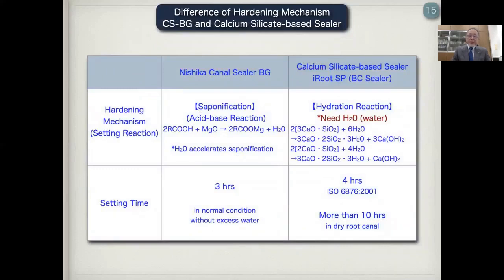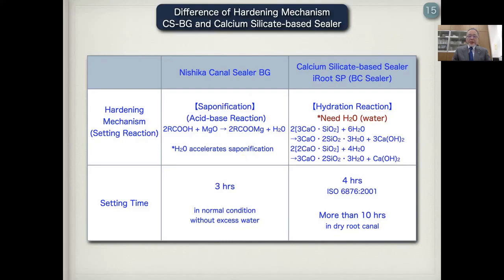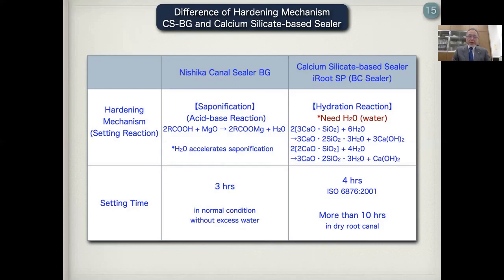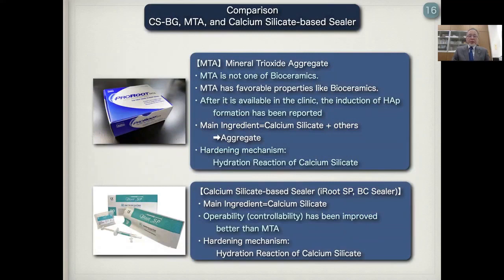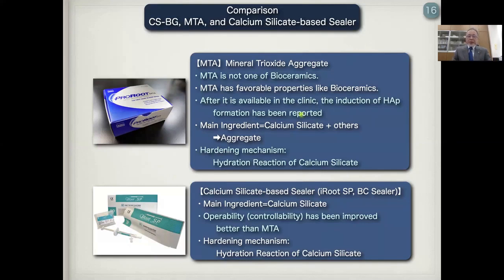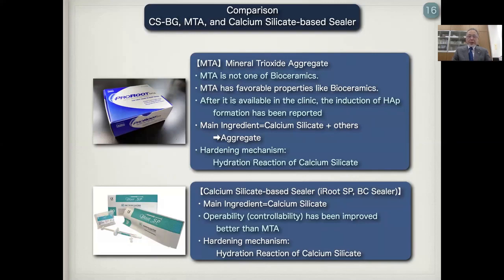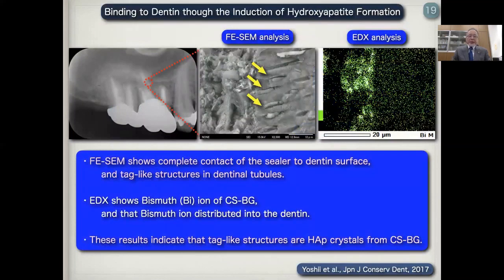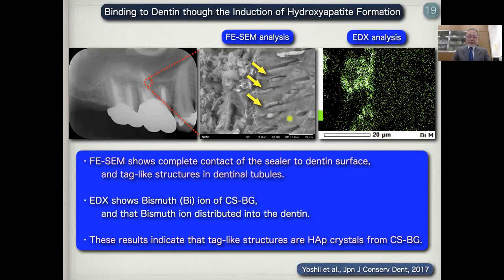[English] So sánh sự hình thành Hydroxyapatite giữa BG Multi, MTA và iRoot SP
Trong webinar giới thiệu về vật liệu Nishika Canal Sealer BG và cách sử dụng, được thực hiện bởi Giáo sư - Bác sĩ Chiaki Kitamura - Chủ tịch Hội đồng Nội nha và Nha khoa phục hồi - Trường Nha khoa Đại học Kyushu, đã báo cáo về nghiên cứu so sánh sự hình thành Hydroxyapatite giữa vật liệu trám bít ống tủy Nishika Canal Sealer BG (là phiên bản trước của BG Multi), MTA và chất trám bít ống tủy nền calcium silicate (iRoot SP).

Nghiên cứu thực hiện gồm:
1. Cơ chế đông cứng:
- Nishika Canal Sealer BG (BG mlulti) đông cứng bằng cơ chế xà phòng hóa của acid béo và magie oxit
- MTA, iRoot SP (BC sealer) đông cứng bằng phản ứng hydrat hóa của canxi silicat

2. Độ pH xung quanh mỗi chất bít kín:
- BG Multi có độ pH9.5-10.2 (bởi chất kết dính)
- MTA, iroot SP (chất bịt kín BC) có độ pH11,5-12,0 (bởi canxi hydrat là sản phẩm phụ)

Kết luận:
Sự hình thành HAp dễ dàng được tạo ra ở pH9,5-10,2 so với pH11,5-12,0. Vì vậy về độ pH, Nishika Canal Sealer BG (BG Multi) tạo điều kiện thích hợp cho sự hình thành HAp hơn so với MTA và iRoot SP (BC sealer)